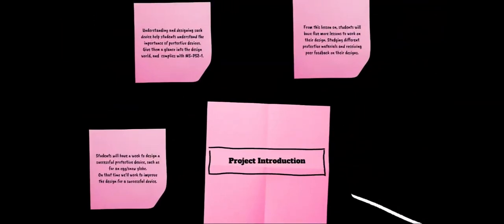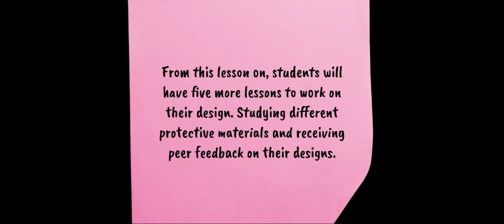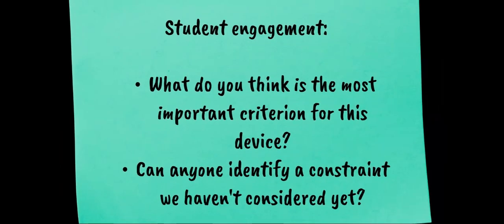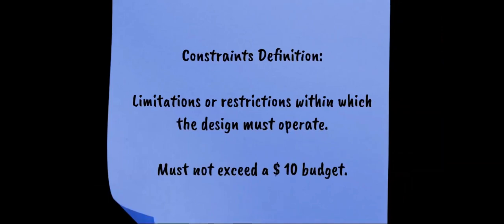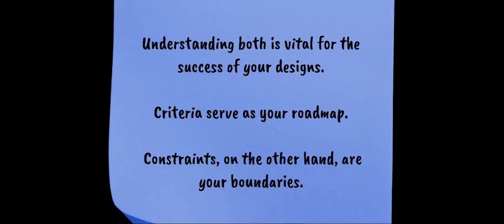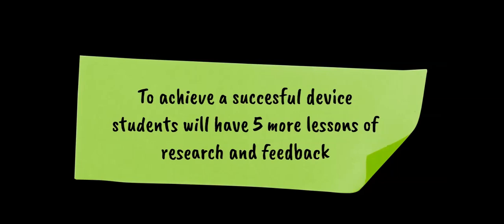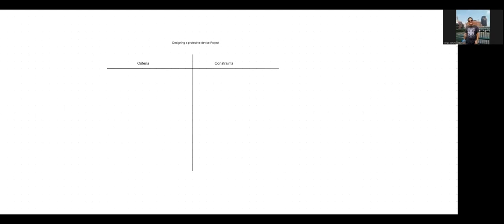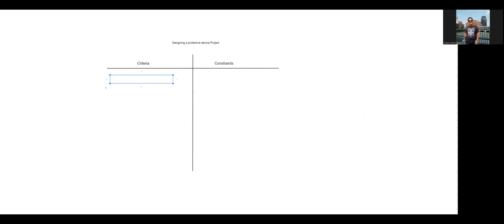Think Aloud Activity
Think-Aloud Activity for GEDU 5031